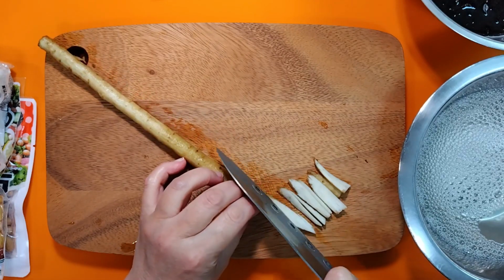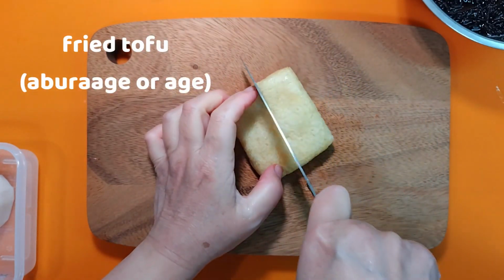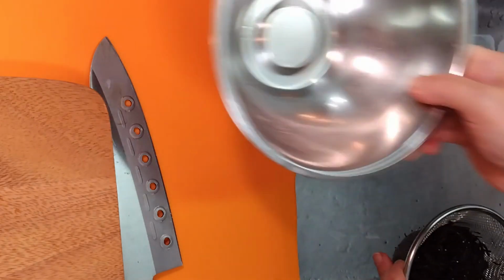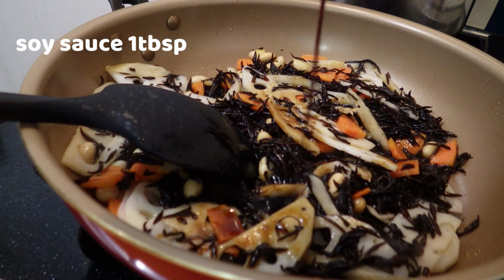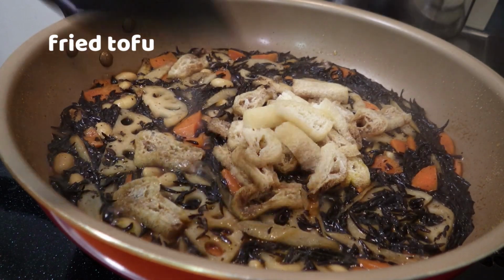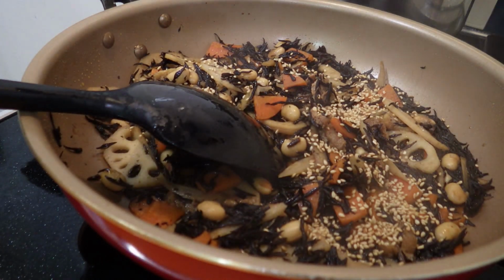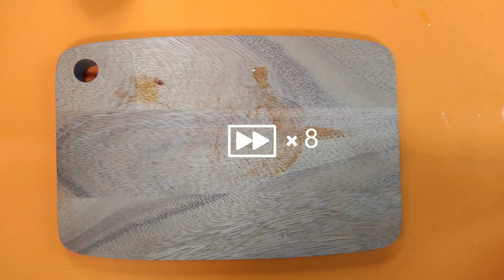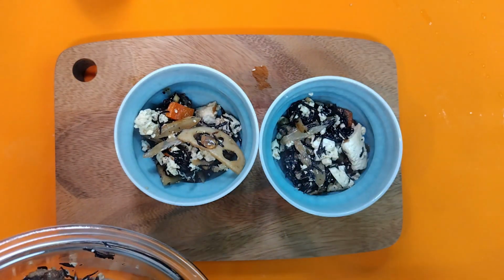Boiled Hijiki + Warm Tofu Salad with simmered hijiki, Japanese beloved side dish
Hijiki is a type of seaweed and that is rich in minerals, protein, and dietary fiber. Boiled hijiki, a staple of Japanese home cooking, is very nutritious. It is available at supermarkets and convenience stores, and is loved by men and women of all ages.
In this video, we will make boiled hijiki using five different ingredients. Sinapon always counts the ingredients until there are five. These 5 types are not fixed, so I think I will be able to introduce other ingredients someday.

This time, I will mix it with warmed firm tofu to make a warm salad.

If you can make it delicious, it might become part of your healthy diet.

Ingredients:
dried hijiki, burdock root, carrot, lotus root, soybeans, fried tofu, firm tofu, sesame seeds

For flavor:
sugar, mirin, dashi, soy sauce,